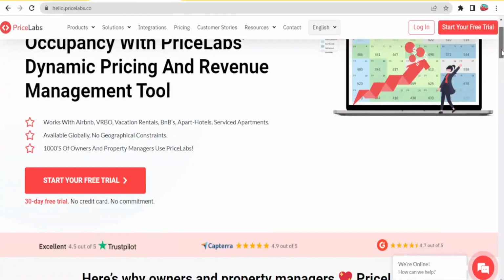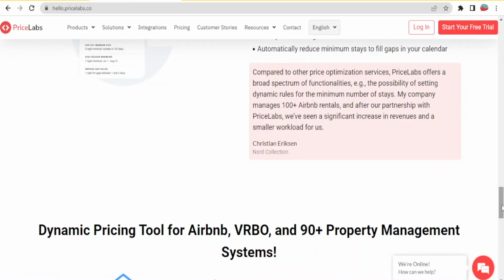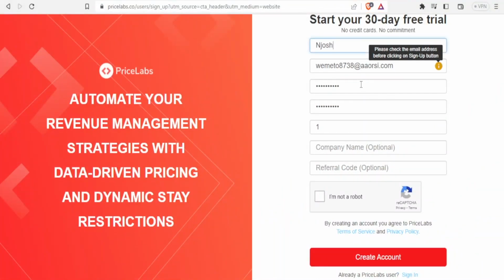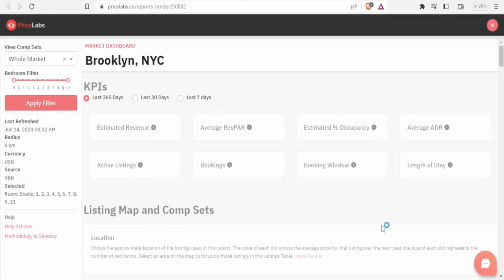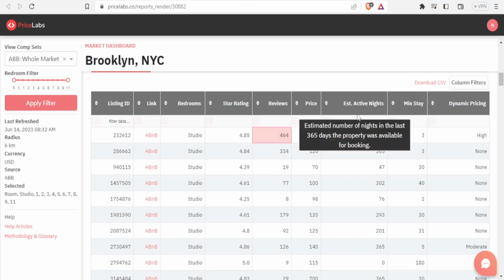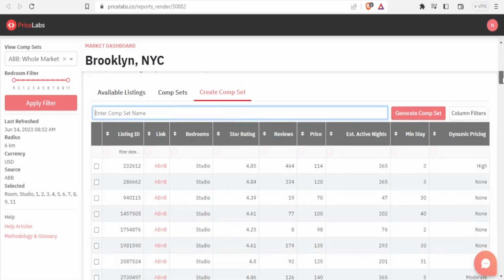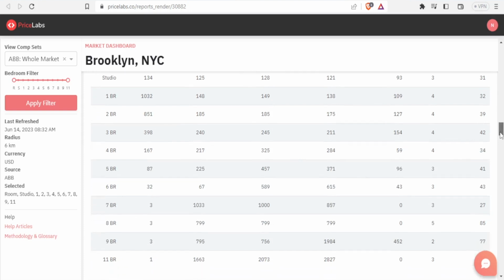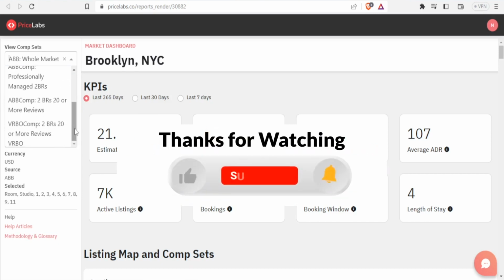How to Use Pricelabs In 2023! (Beginners Tutorial)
Are you looking to learn how to use Pricelabs in 2023? With this beginner's tutorial, you'll be able to easily get up and running with Pricelabs and start making the most of its features! Discover how Pricelabs can make your life easier by helping you manage your pricing strategies, set goals and track progress - all in one place. Plus, I'll show you how to get started quickly and easily, so you can start using Pricelabs right away!